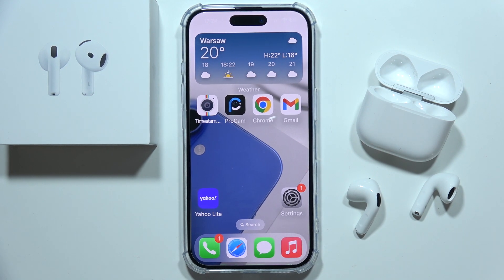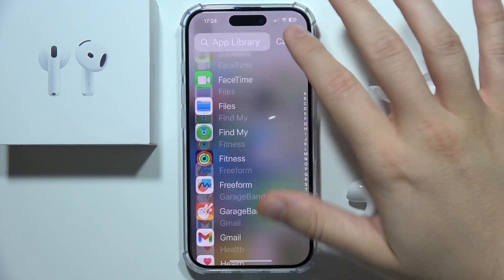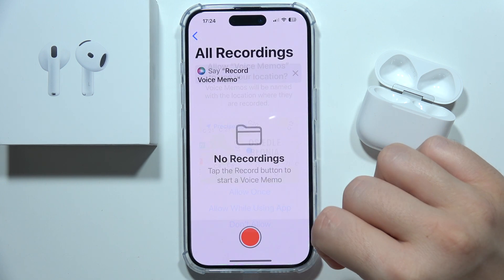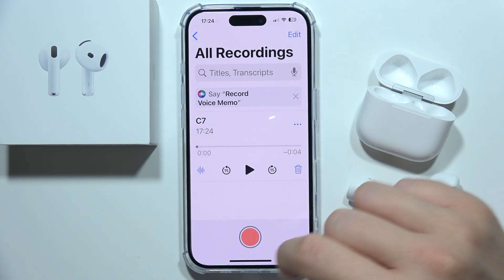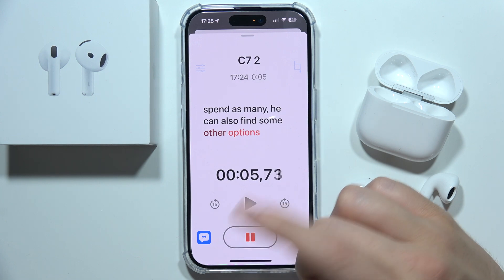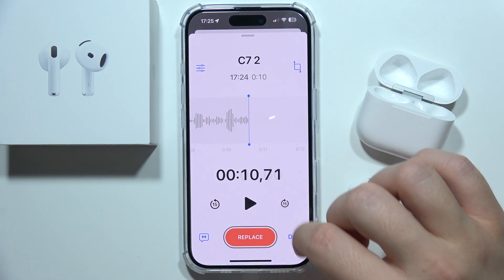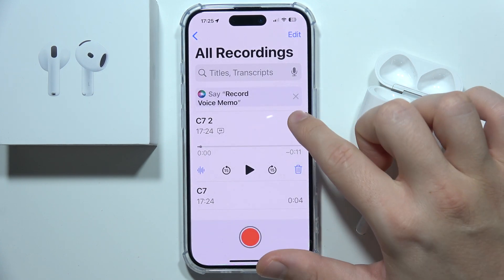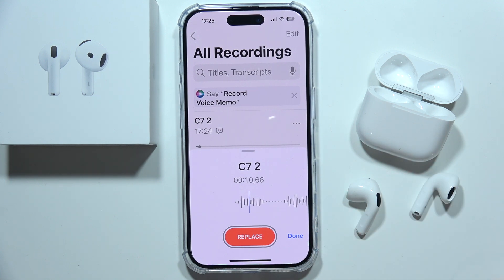iPhone 16: How to Record Sounds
In this video, I’ll show you how to record sounds on the iPhone 16. I’ll guide you through the steps to use the built-in voice recorder or other apps to capture audio. Whether you need to record a memo, a conversation, or any sound, this tutorial will help you do it quickly and easily on your iPhone 16.